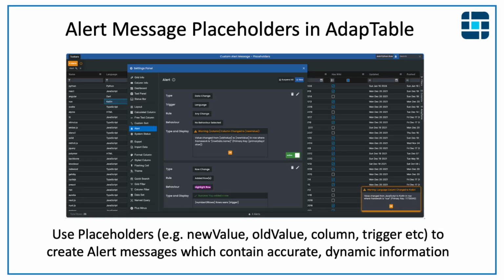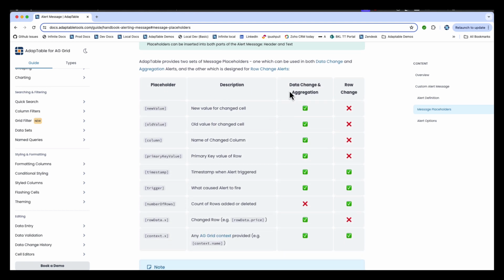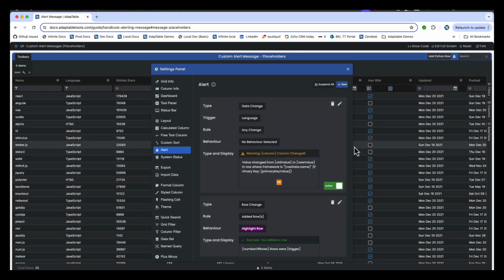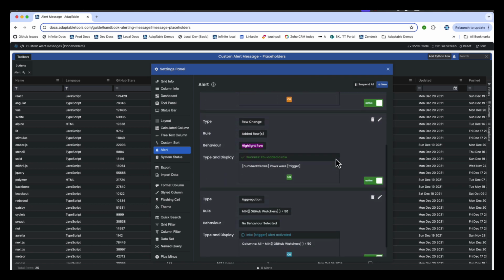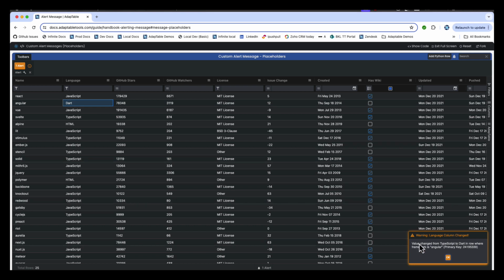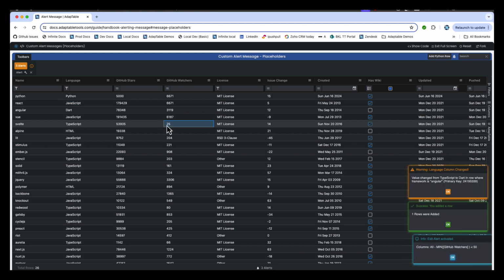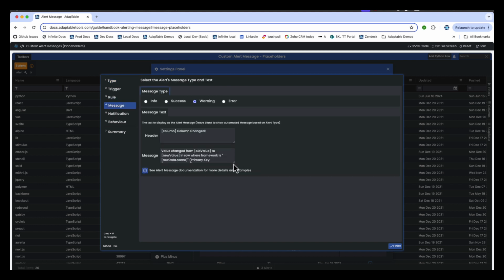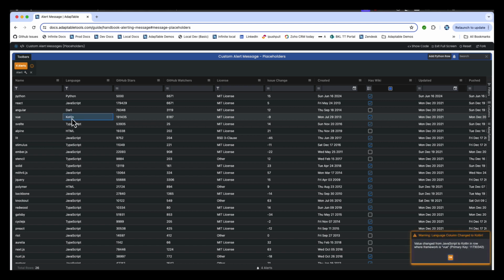Using Placeholders in AdapTable Alert Messages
AdapTable - the market-leading AG Grid extension from Adaptable Tools - has the most powerful alerting functionality on the market.
When an Alert fires a message is displayed to the User describing what triggered the Alert.
A recent update has enhanced this message to make it "dyanmic" through the user of placeholders that the developer or user can provide (e.g. Column, NewValue, OldValue, RowCount, Timestamp etc).